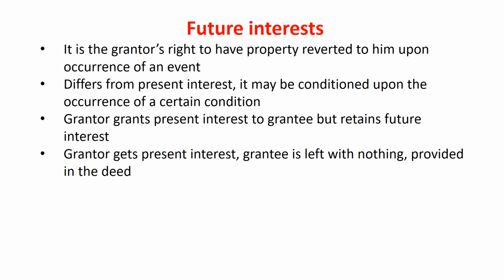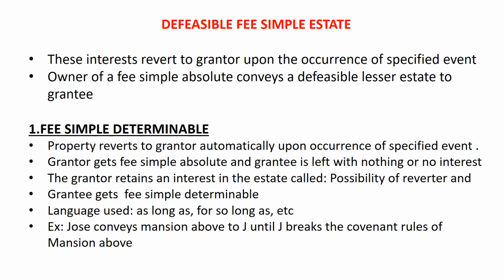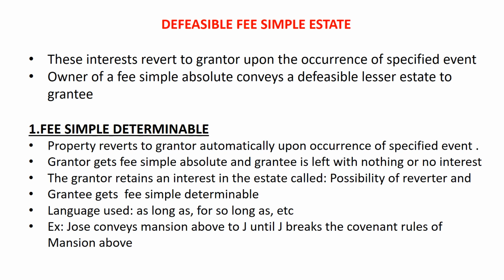FEE SIMPLE ABSOLUTE